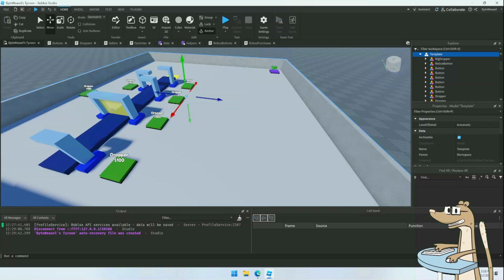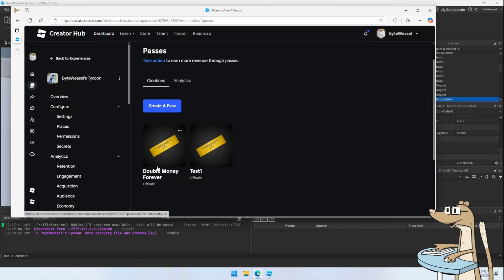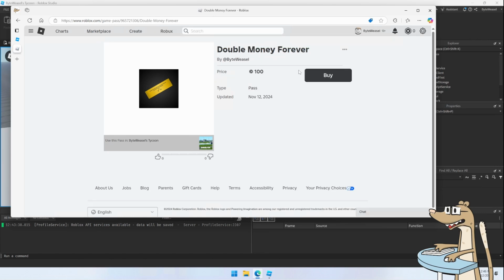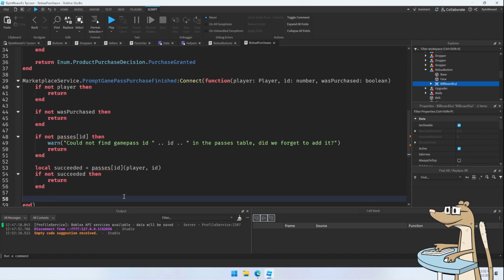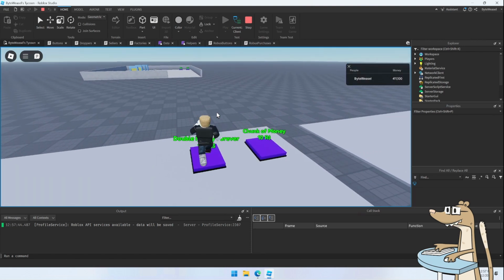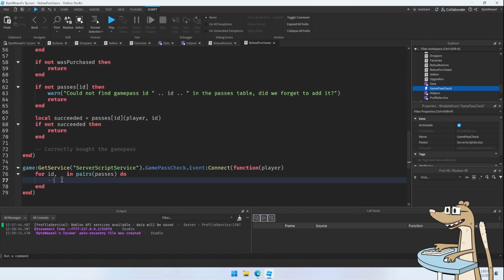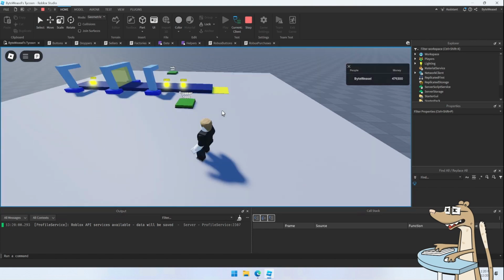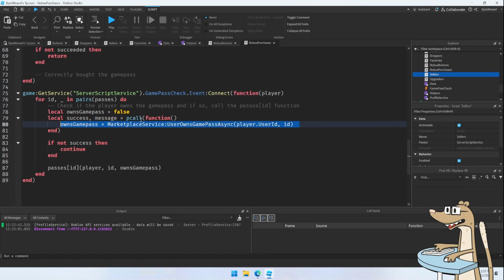Roblox Tycoon Tutorial - Episode 10 (Now GamePasses)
Come join me on the adventure of creating a Roblox tycoon game from scratch.

In this continuing series I'll be guiding you through how I would make a tycoon game in Roblox studio from the very beginning, where each episode we improve the game, adding new features and fixing up bugs.

In this episode we'll be continuing where we left off last time, by adding the ability to earn robux, this time using game passes.